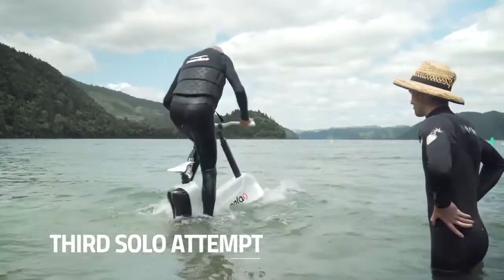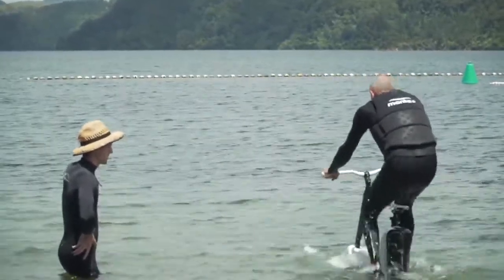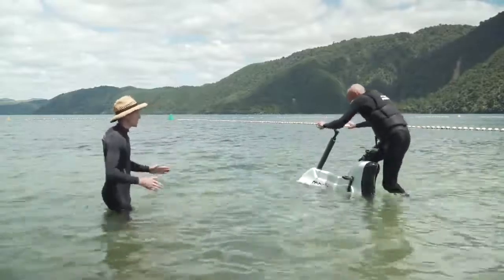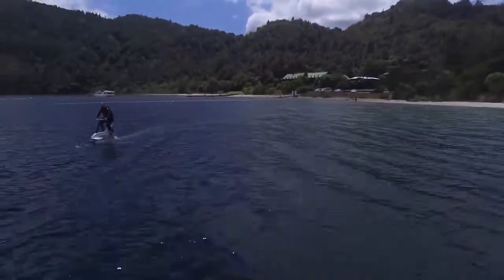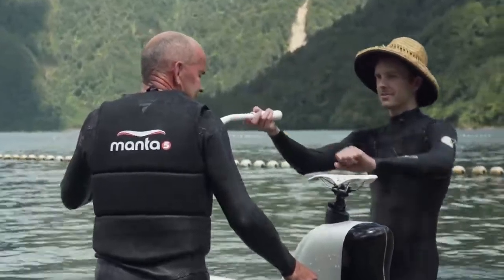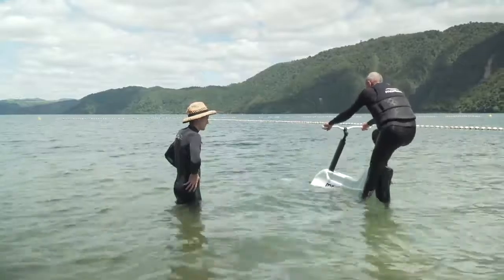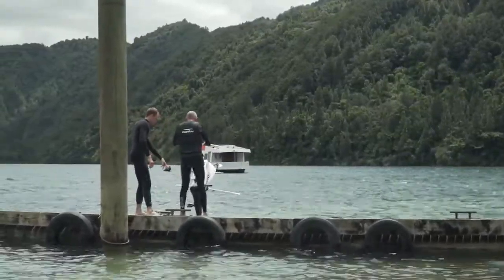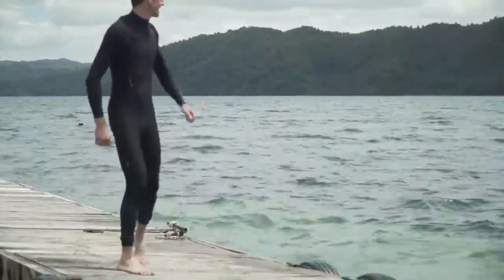اختراعات مذهلة | الدراجه المائيه | Invention Manta5